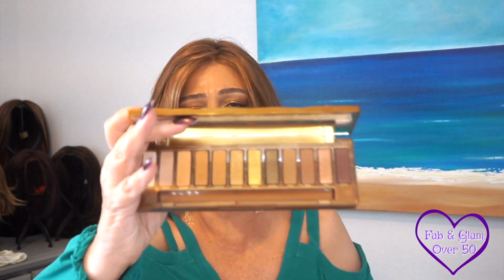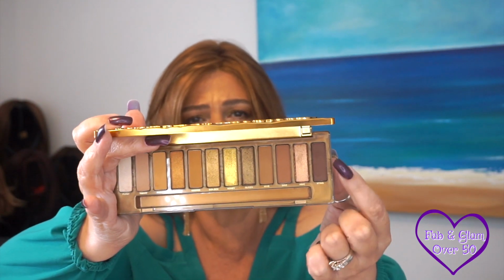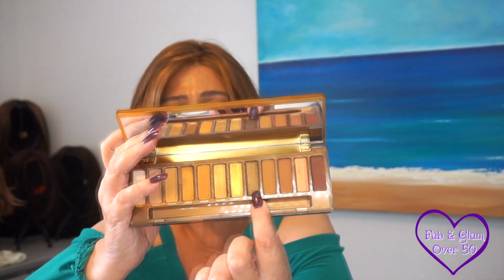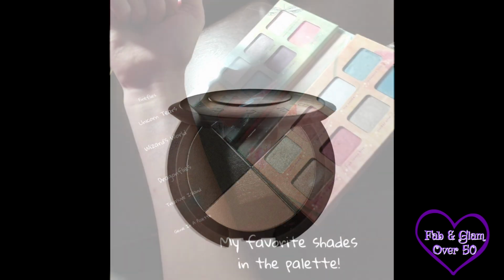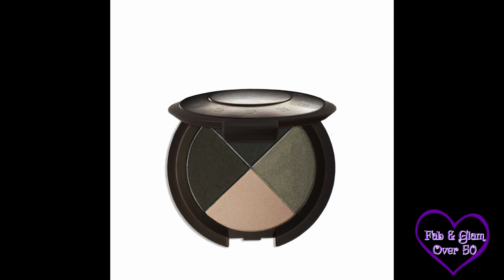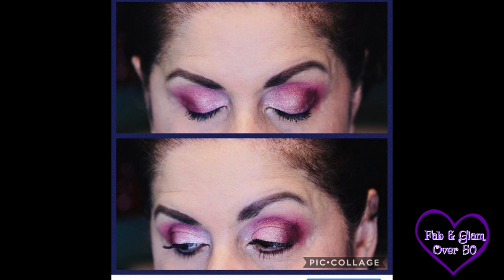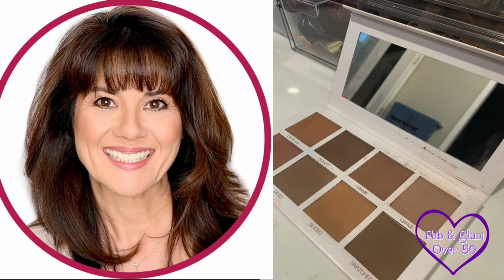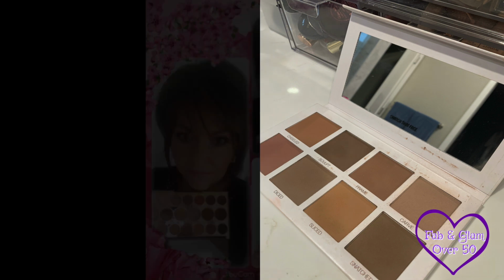MY SUBSCRIBERS' FAVORITE PALETTES | Coming Together as a Community | Fab & Glam Over 50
A few weeks ago, I asked my subscribers to send in pictures of their favorite palettes in an effort to come together as a community during this time of self-isolation. I hope you all enjoy this video as much as I enjoyed putting it together! Stay safe & be well! xoxo Marlene

A special thank you to everyone that sent in pictures and to @JenPhelps for allowing me to copy her great video idea.

💜Channels & Instagram Pages Mentioned:
Ava: Essence Fairy Wings & Magical Things:
MaryEllen: The Tarteist Pro Palette
@MaryEllenAfter60 IG: MaryEllenAfter60
Monika: Viseart Amythest Theory
@MonikaBeautyandLifestyle  IG: monikamcg
Shelia: The Sultry Palette
Wendy: Ilia in Warm Nudes
@MyLifeWendy  IG: MyLifeWendy
Linda: MAC Cosmetics & Tru Beauty Brushes from Walmart
Clara: Luna Magic Palette from the Walmart Beauty Box
@Clarabeautyisageless55  IG: Beautyisageless55
Lisa Monique: Scott Barnes Sculpt and Contour Palette
@LisaMonique  IG: LisaMoniqueBeauty
Stephanie: Colourpop Bare Necessities
@Stephhh.Cardenas IG: Stephanievanderwaag
Julie: Pat McGrath Bronze Seduction
Christie: MannyMua x Makeup Geek Palette

💜My wig: Delectable in OM30-27B by The Wig Company (on sale from $180 to $40 due to it being discontinued. It's available in the color that I'm wearing in the video. Delectable has a monofilament top and hand-tied lace front.

My Top: Macy's INC Cut-Out Cold Shoulder